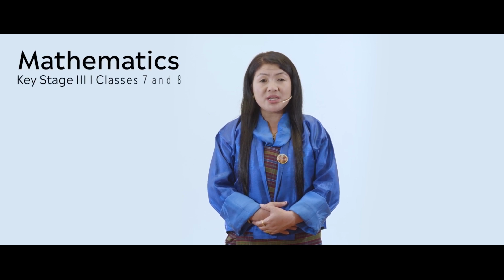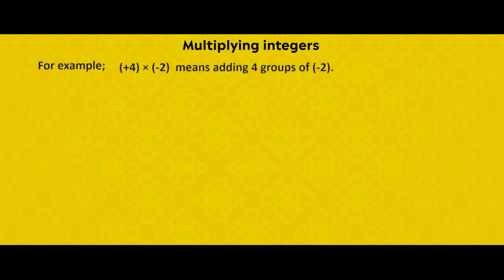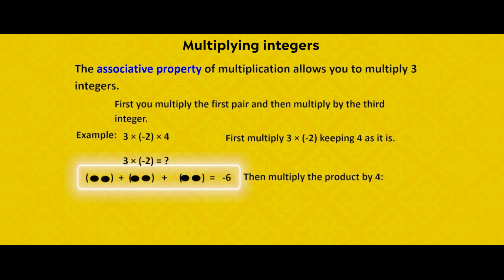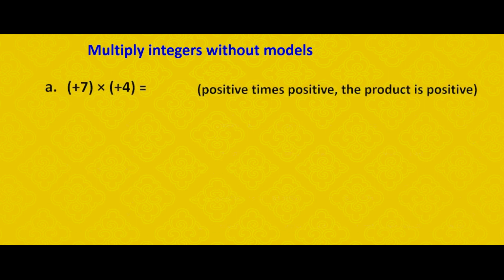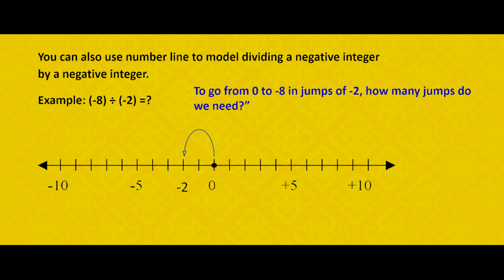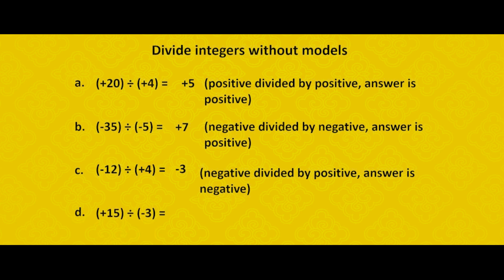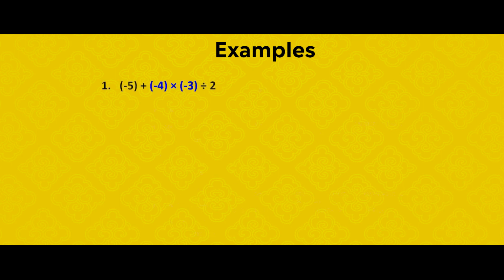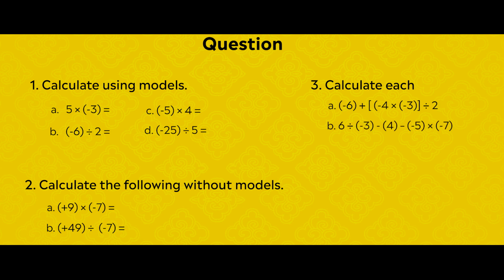Mathematics Key stage 2 & 3 : Integers - Multiplication & Division